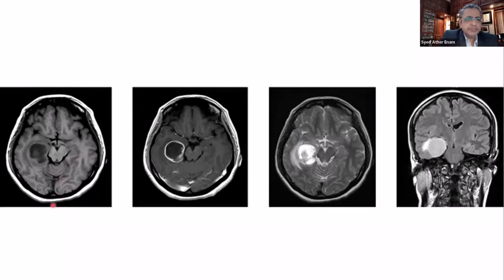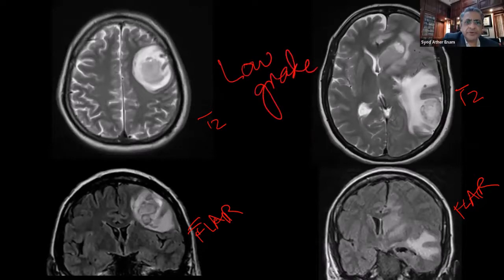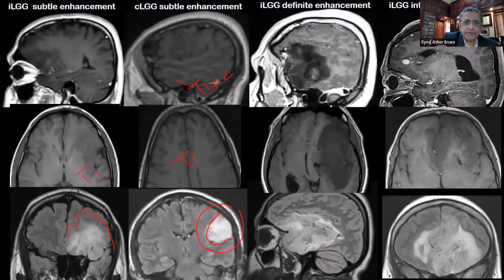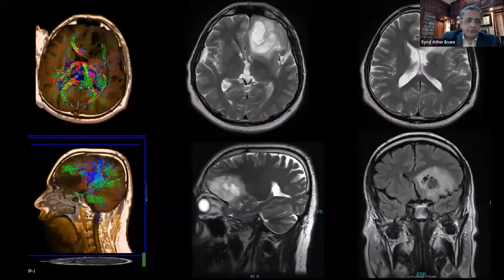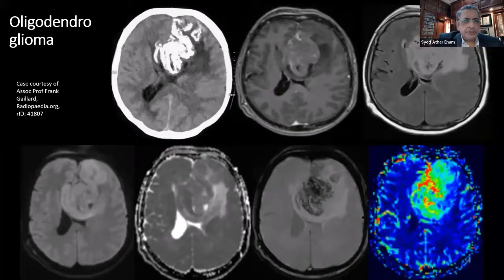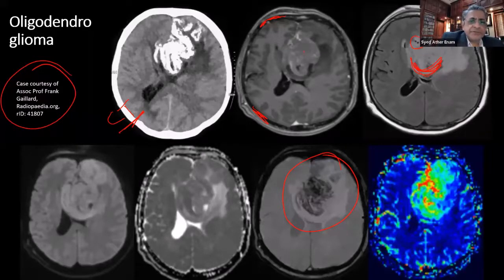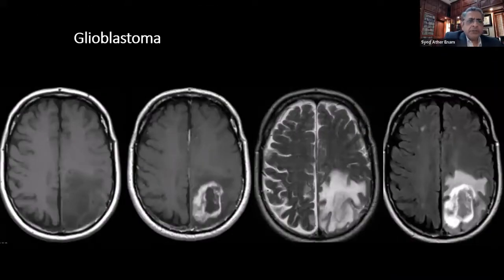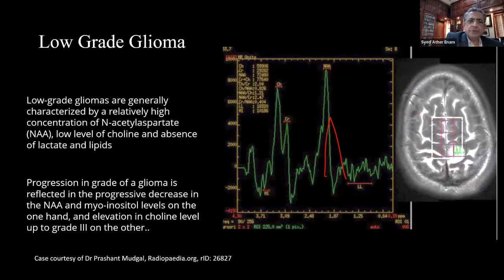Supratentorial intra-axial brain tumors by Prof. Syed Ather Enam - PANS Neuro-radiology Course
Supratentorial intra-axial brain tumors by Prof. Syed Ather Enam, SI - Pakistan Academy of Neurological Surgery (PANS) Neuro-radiology Course